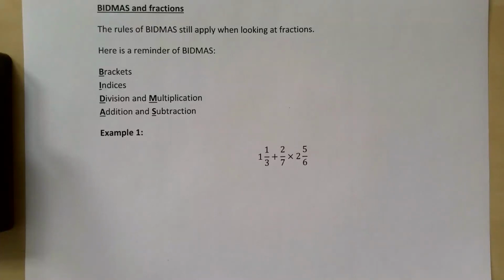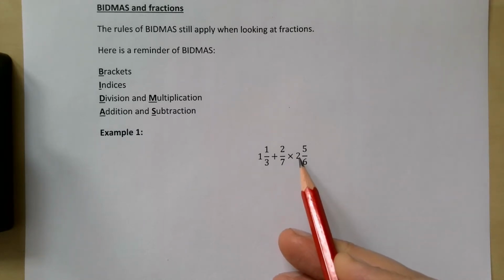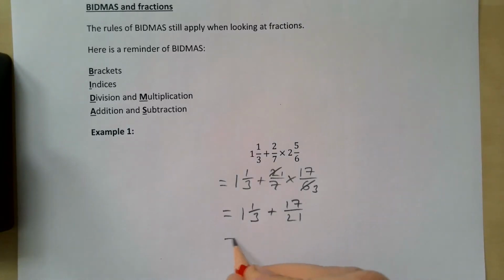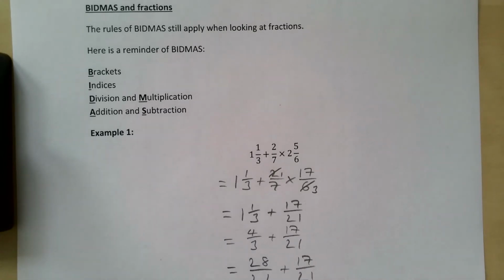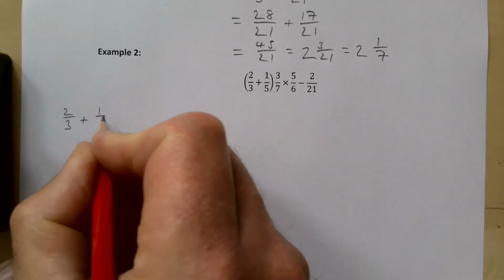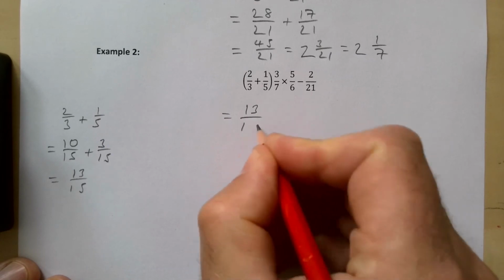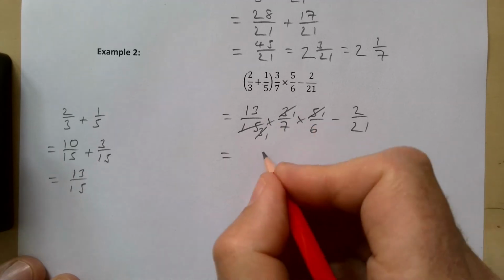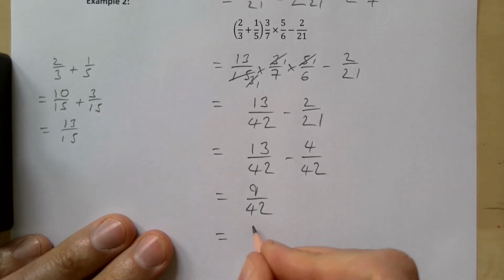CGS - yr10 - notes - cpt 1 - b - BIDMAS and fractions